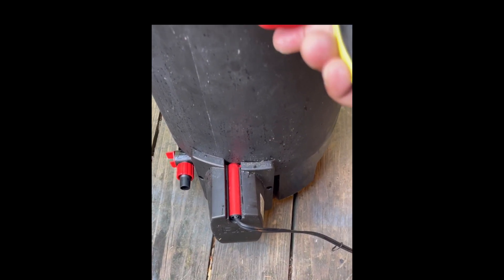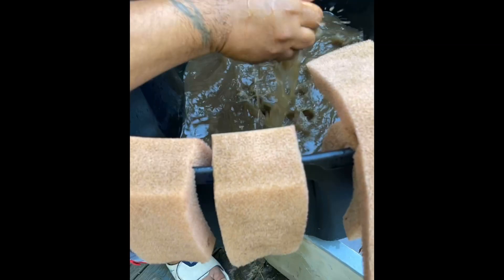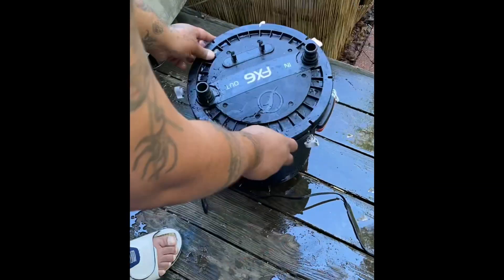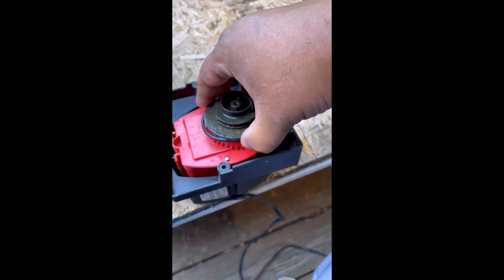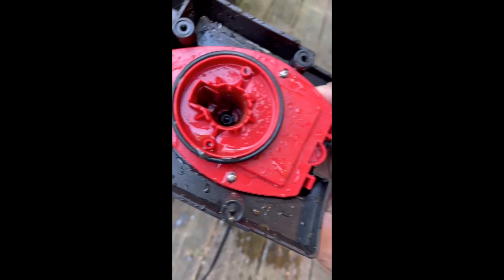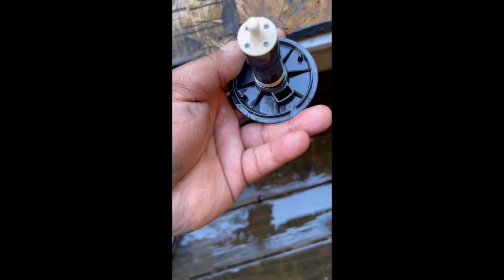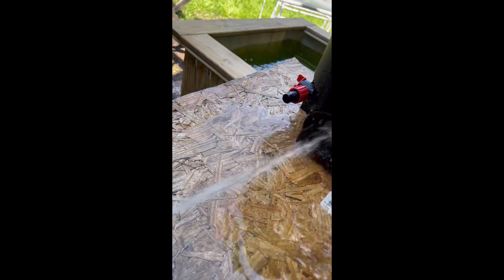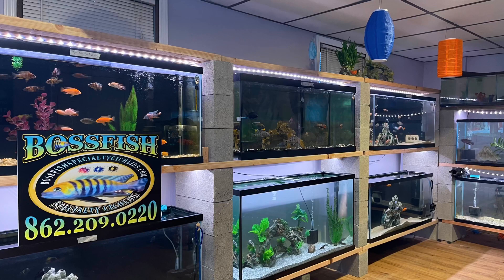broken? Why won’t it startup after a water change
After a water change my 220 gallon tank I tried to plug in my FX6 CanisterFilter aquariumfilter it it won’t start back up I never ran into this problem before I’ve had it running for over a year and a half and I’ve only cleaned it out once or twice i’ve always wondered how to clean and replace the impeller if anything ever went wrong with this filter and honestly I didn’t even know that the impeller and motor was able to be taken off just like life not a day goes by that you don’t learn something new this is what I had to do to get my 220GallonTank back up and running